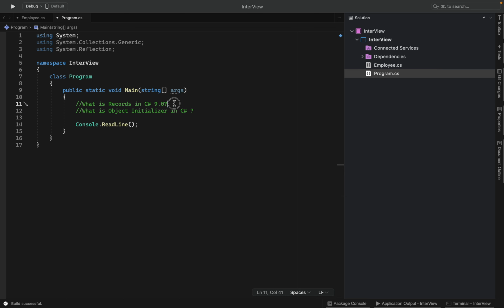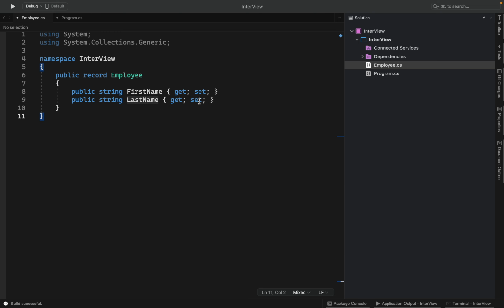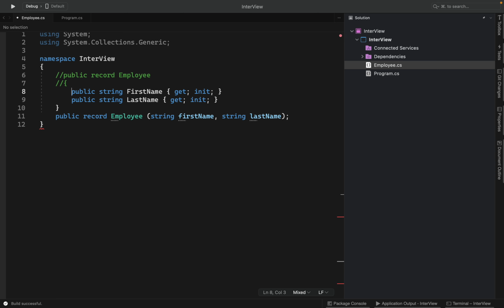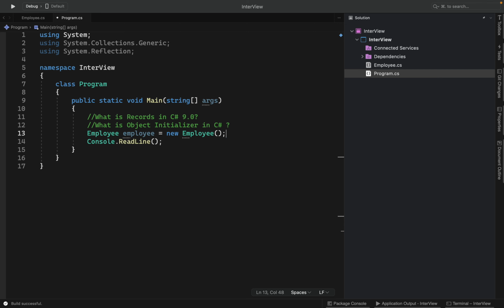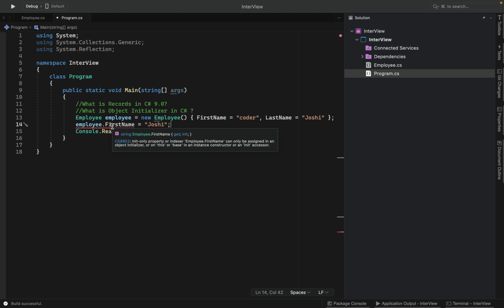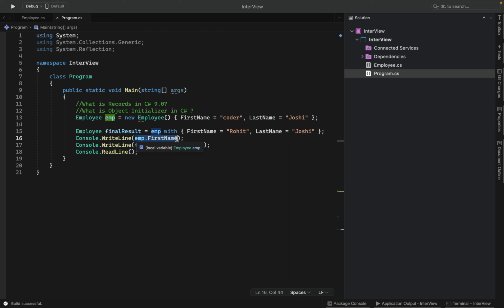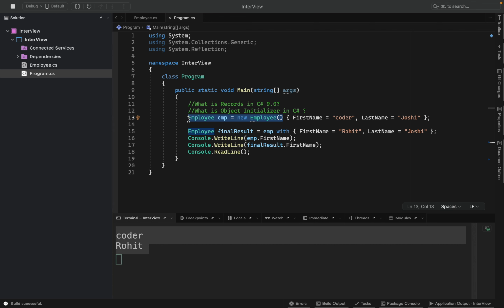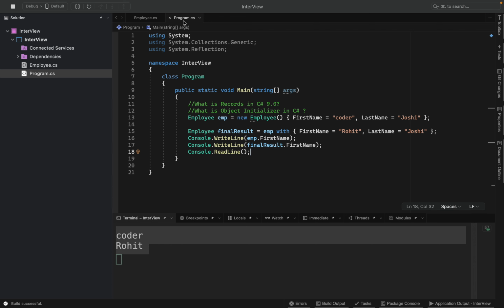What is Record and Object Initialiser in C#?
A record in C# is a class or struct that provides special syntax and behavior for working with data models. The record modifier instructs the compiler to synthesize members that are useful for types whose primary role is storing data.
Object initializers let you assign values to any accessible fields or properties of an object at creation time without having to invoke a constructor followed by lines of assignment statements.